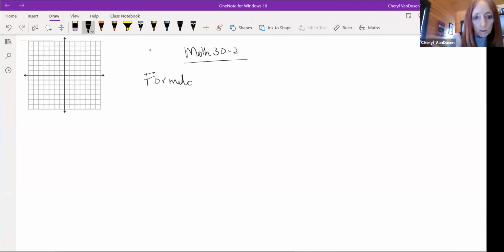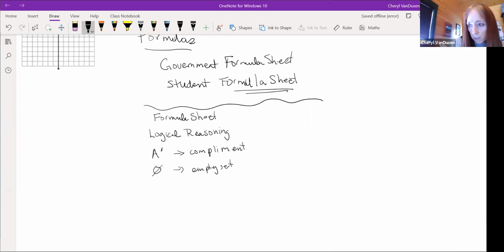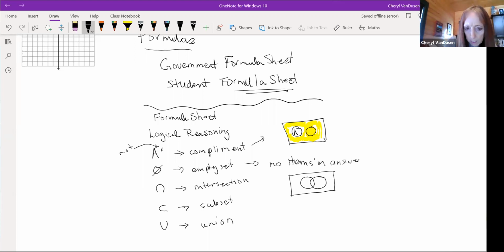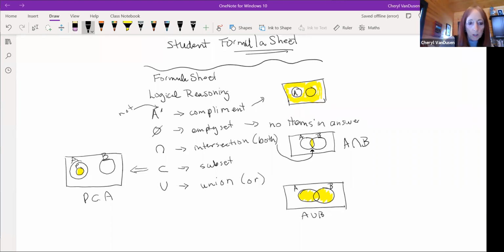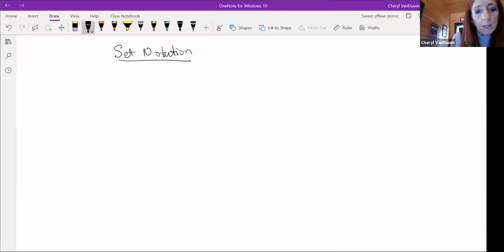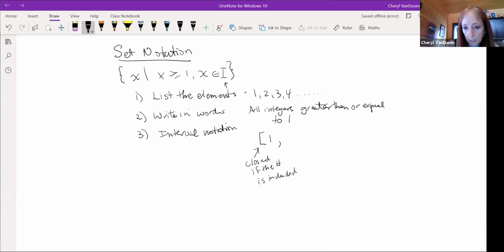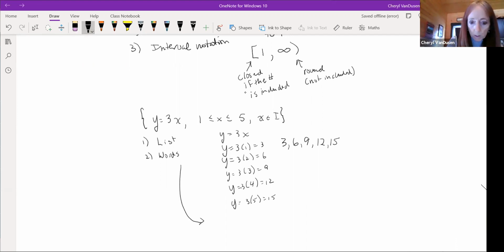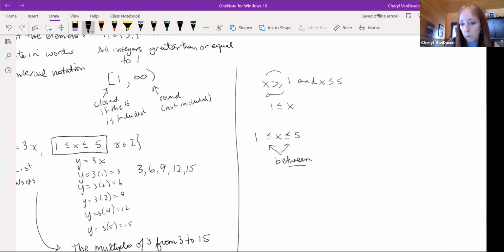M30 2 Mod 1 Logic and Set Theory